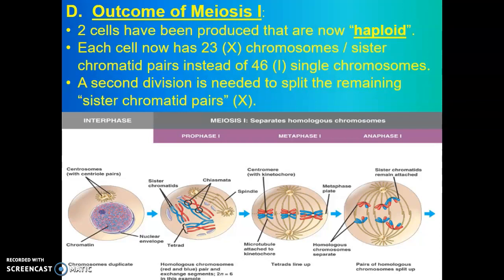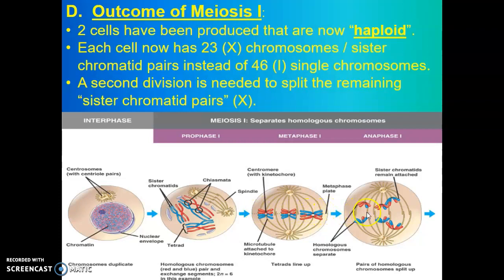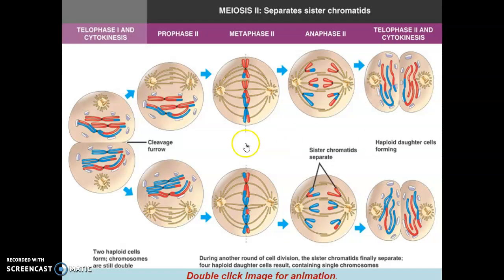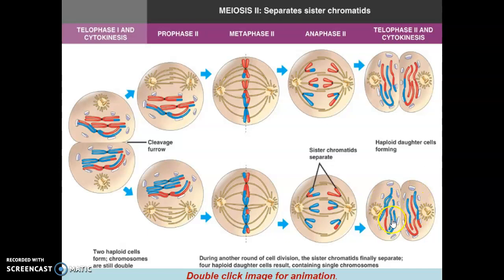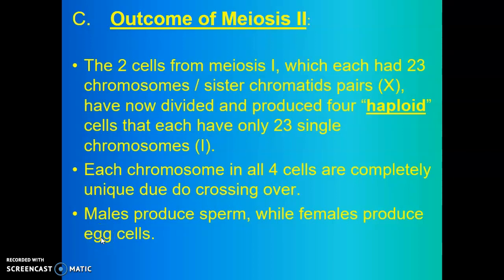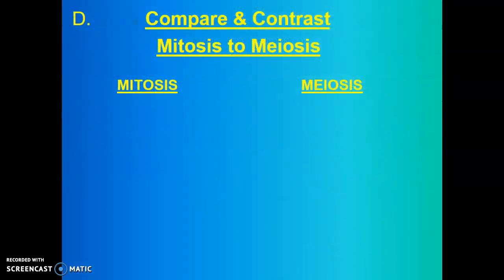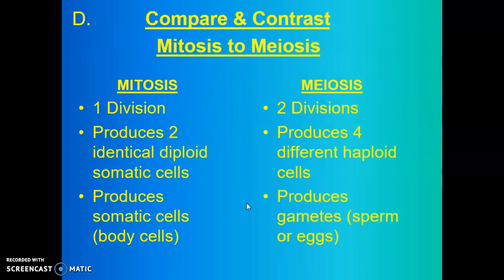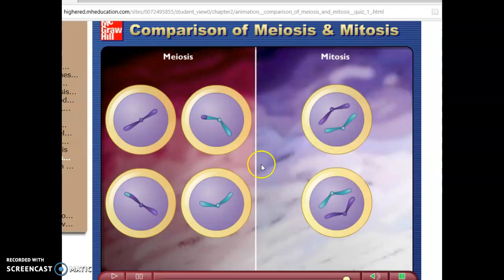Meiosis II Lecture - Mr. Del Rossi